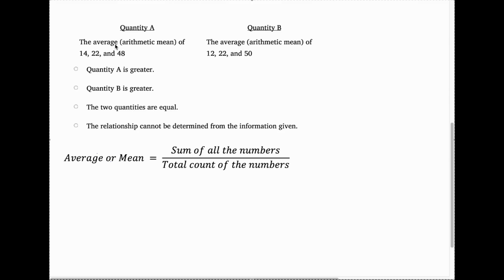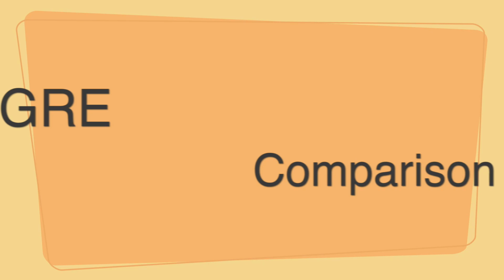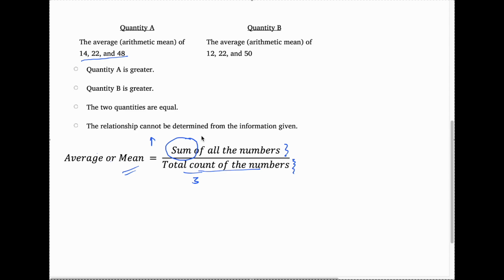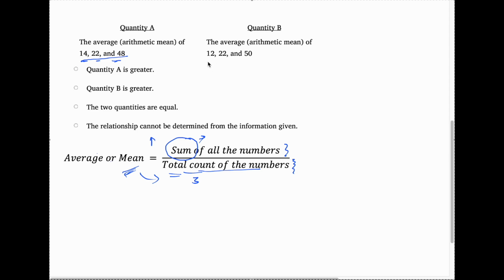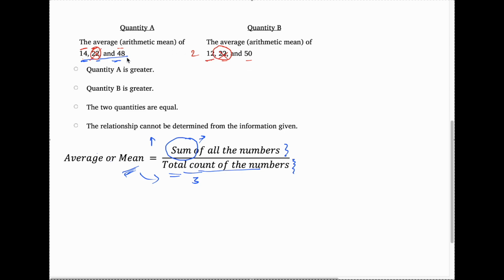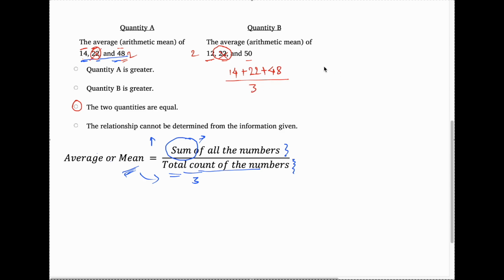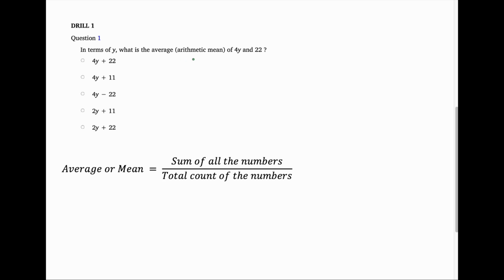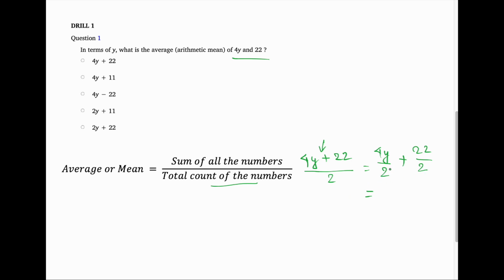GRE - Quantitative Comparison Question Explained (Mean/Average)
Struggling with GRE Quant? Test your skills with this timed GRE practice question and learn step-by-step how to solve it like a pro! ⏱️

🔹 Challenge yourself with a real GRE-style problem
🔹 Timer included to simulate test-day pressure
🔹 Detailed explanation to master the concept

Chapters:
0:00 - Intro
0:27 - Practice Question
1:48 - Explanation
4:45 - Practice Question 2
6:08 - Explanation